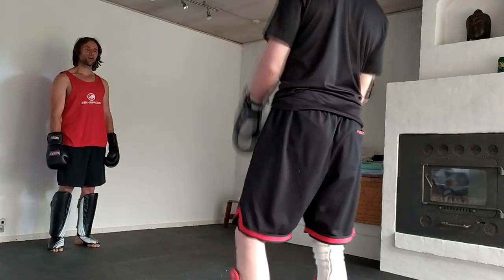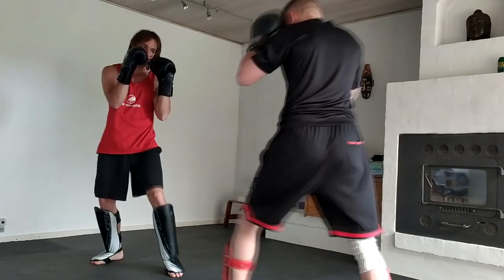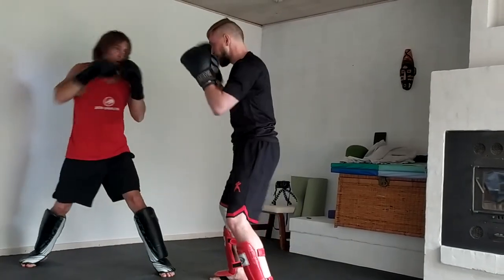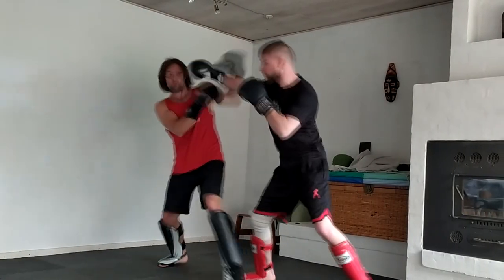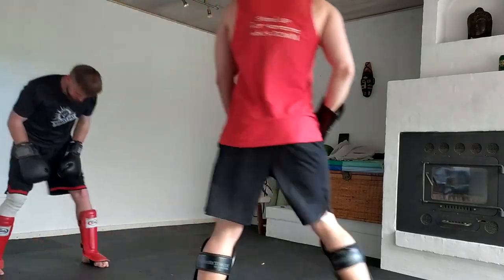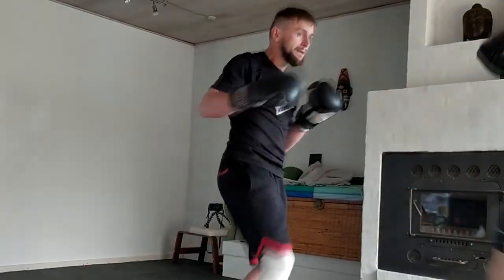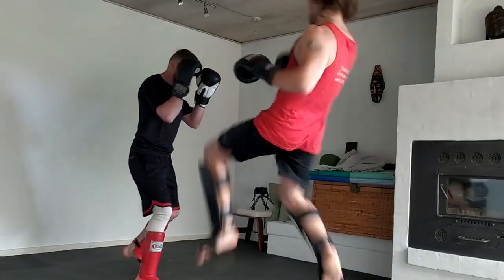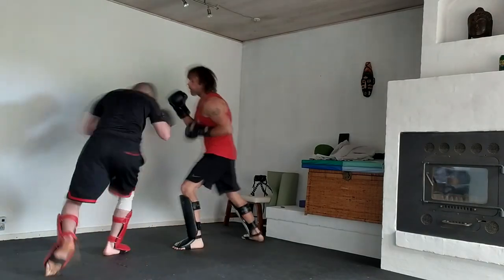Chillin sparring with Michael AKA Zen-Dragon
chillin sparring with Michael  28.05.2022 @ZenDragonYoutubeChannel

00:00 Intro
00:03 Round 1
02:04 Round 2